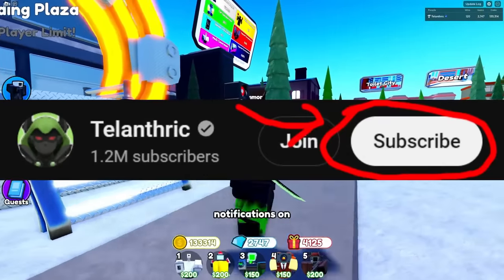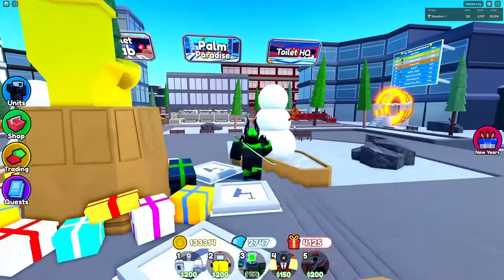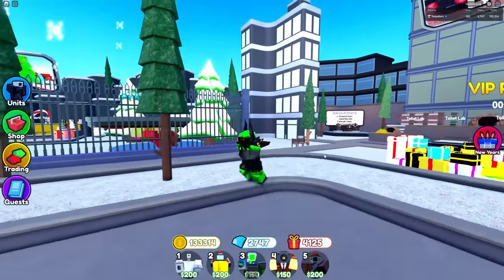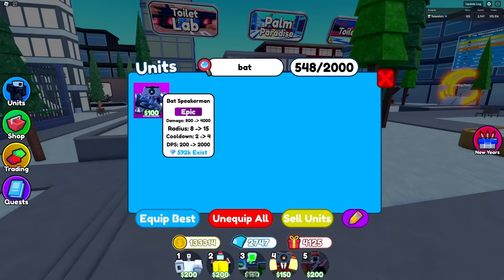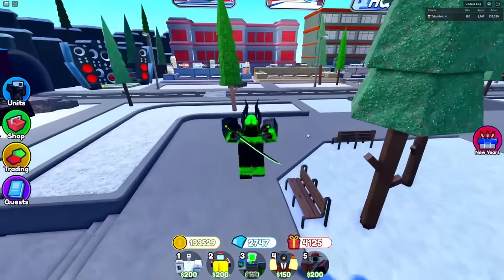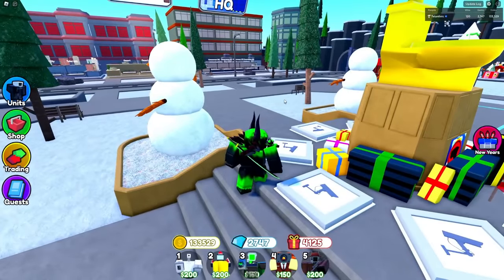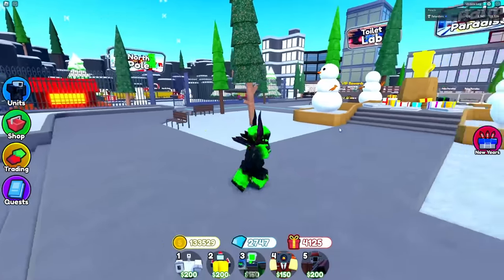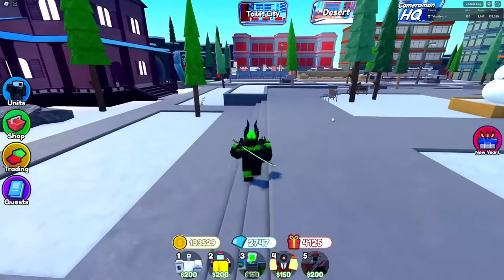EPISODE 69 (PART 2) UPDATE LEAKS!! (Toilet Tower Defense)